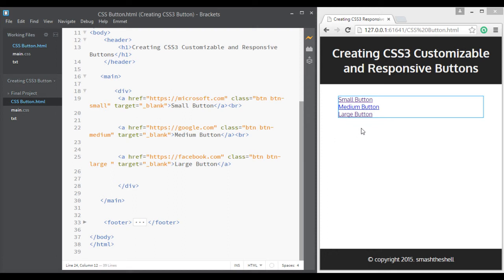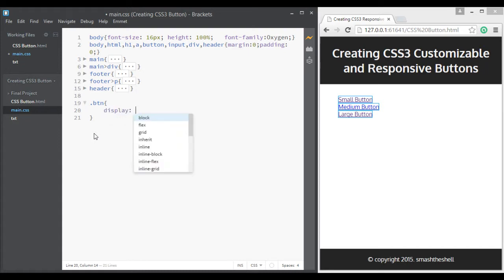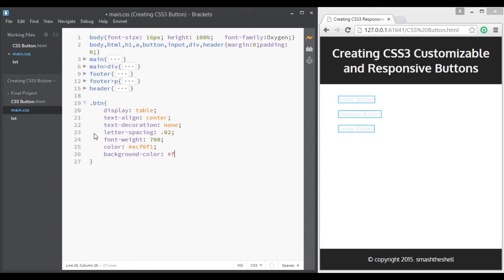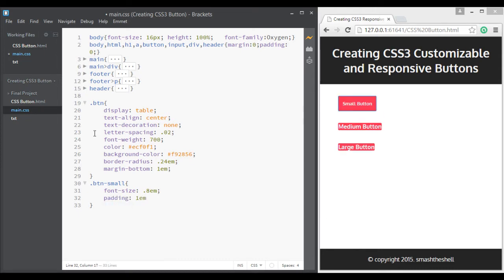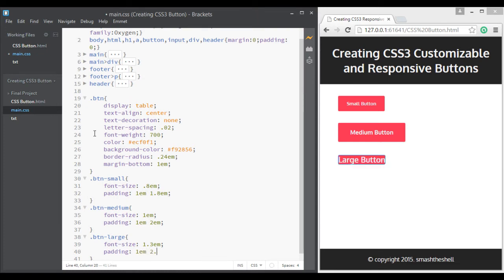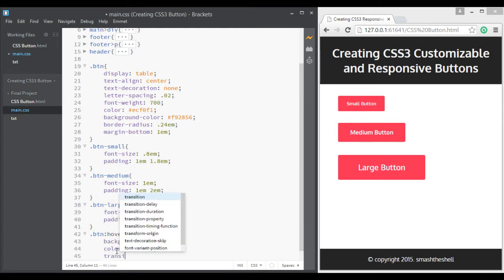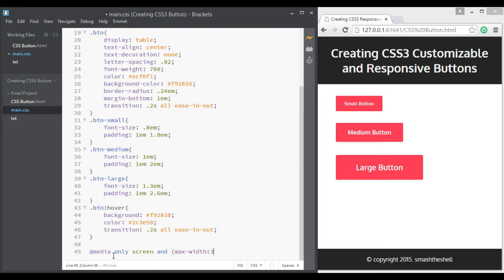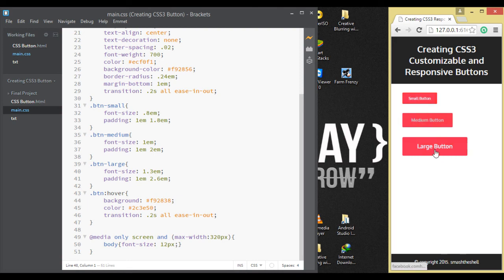Creating CSS3 Customizable and Responsive Buttons | Basic Button - Part 1 of 2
Here you learn how to create buttons using anchor element (tags) or hyperlinks. You will learn how to apply css styles to links to make them look like buttons.
You will learn how to use very few properties to create buttons like effects and then you'll learn how to include font-awesome library into your html document. After that you'll learn how to easily incorporate the font-awesome glyph icons into your buttons.
Finally you'll learn how to create the button in a way so that is easily customizable and eventually you can modify colors, buttons size, font-size etc. of the buttons easily. You will also learn how to apply box shadow effect to make it look like real button. This is the flat style buttons design.

Creating Structure of Pure CSS3 and HTML5 Slider | Part - 1 of 2

Creating  Pure HTML5 and CSS3 Carousel:
In this video, you will learn how to properly structure slider and its contents using html5. Then in the next part of this video series i'll show you how to design this slider using CSS3 only. We will be building this slider purely in css3 and we even don't touch a single line of javascript to make this slider work.

We'll be using input elements, specifically radio buttons to create the carousel trigger or click events and then i'll show you how to effectively use label element to design the circular buttons overlayed on the images.
When you click on these circular label you will be able to navigate to the next slide or so.
You'll learn how to use after and before pseudo selectors.

Creating a pure CSS3 slider has never been so easier without using jquery or javascript. But in this video I am telling you, you'll learn the amazing skills.

Finally, Guys please do not forget to provide feedback in comments section.